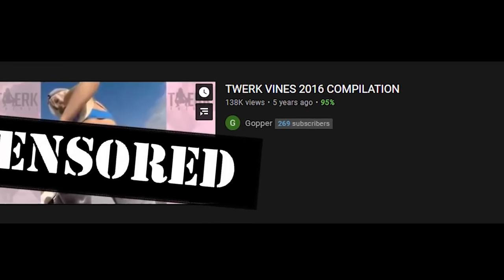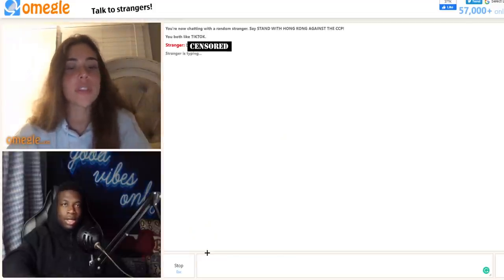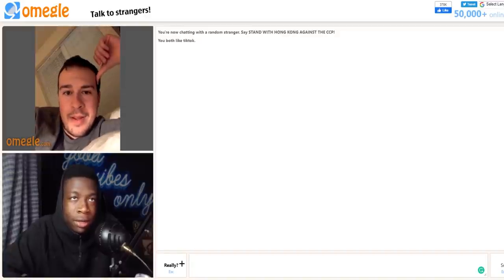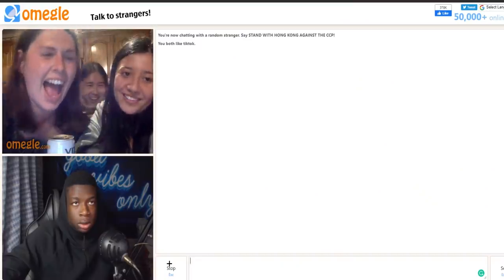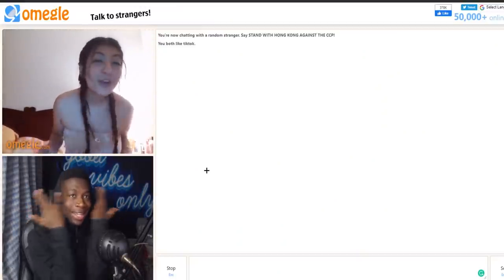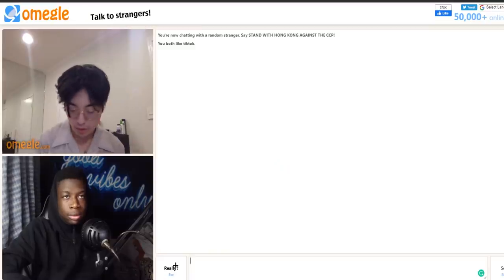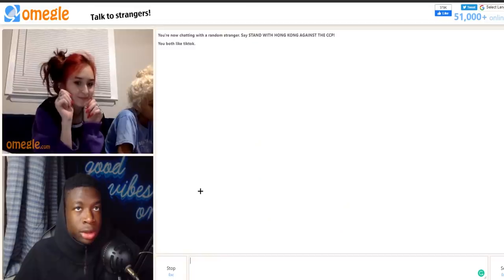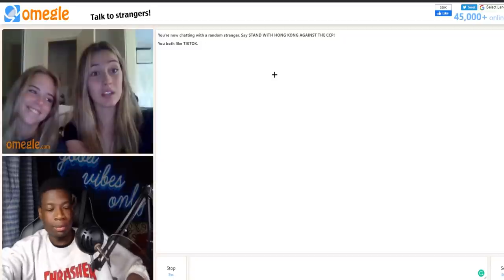TROLLING THE BADDEST TIKTOK GIRLS ON OMEGLE